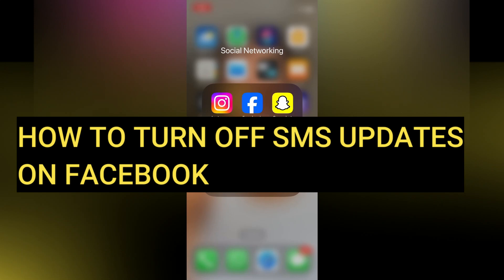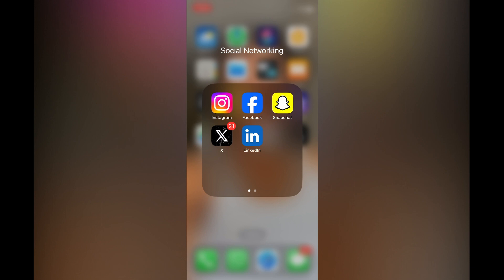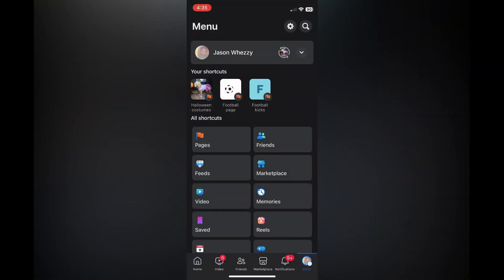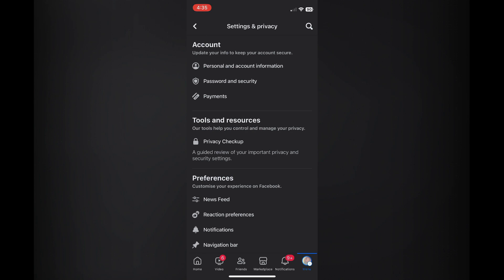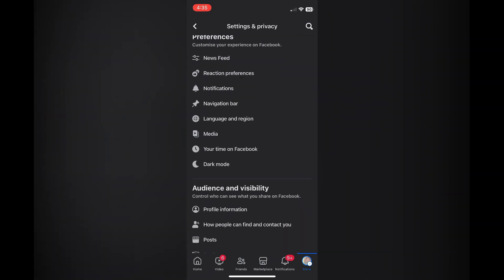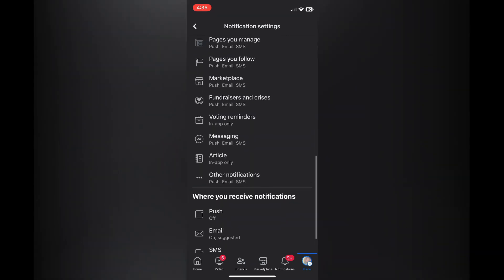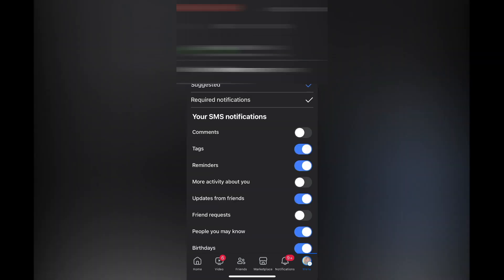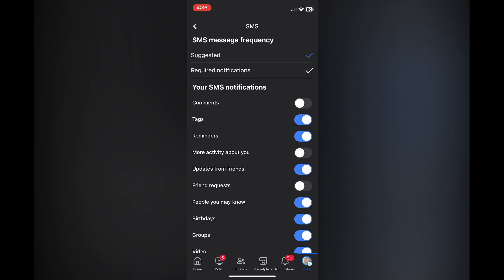HOW TO TURN OFF SMS UPDATES ON FACEBOOK